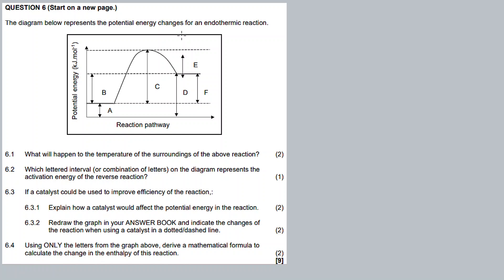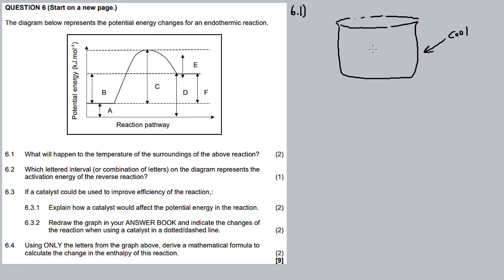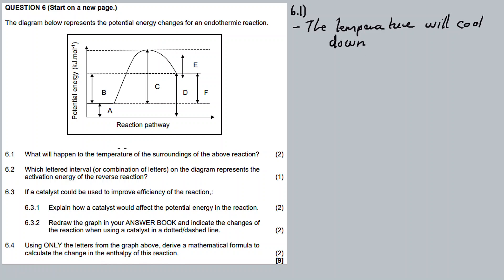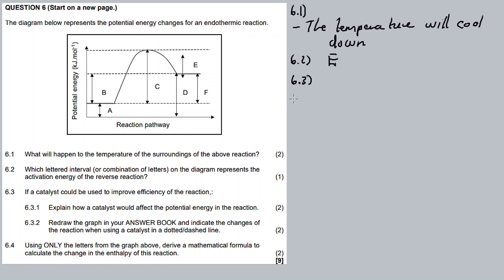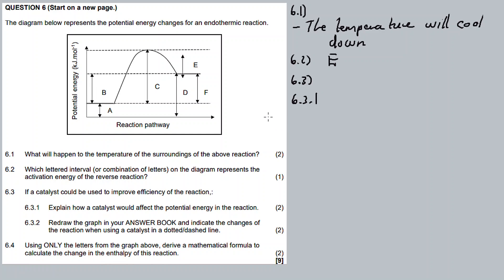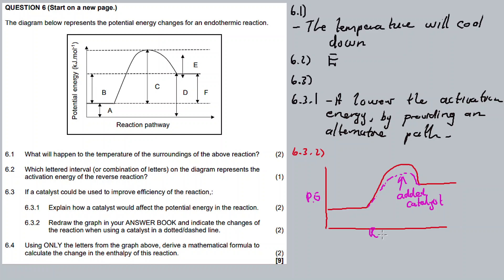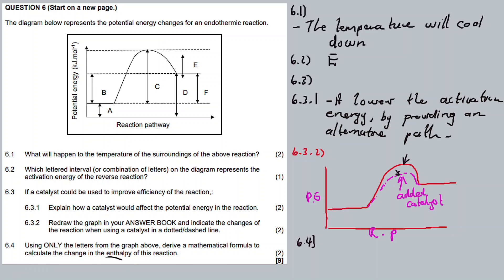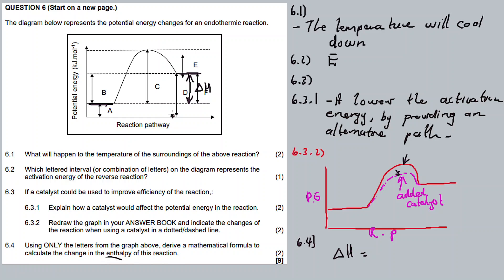ENERGY AND CHANGE | NOV 2022 :PHYSICAL SCIENCES Paper 2 Question 6 (Grade 11)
1.4 ()
1.5 ()
1.6 ()